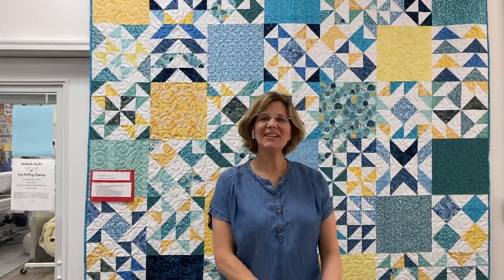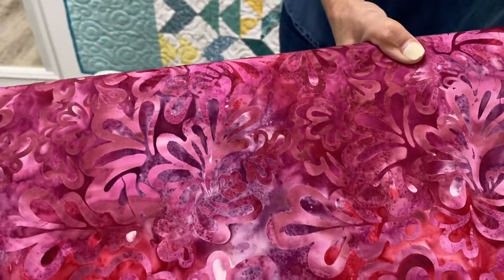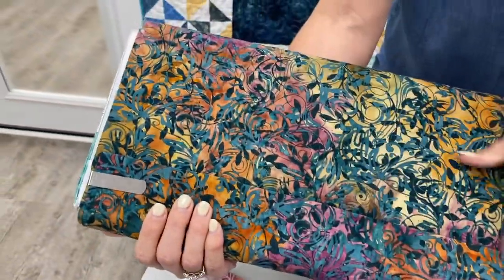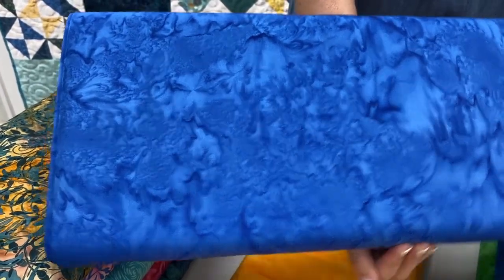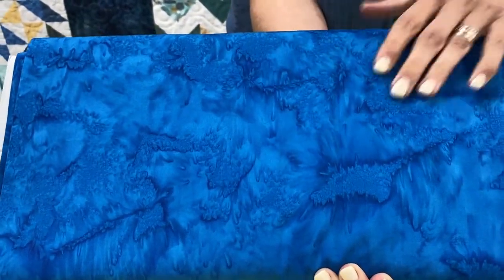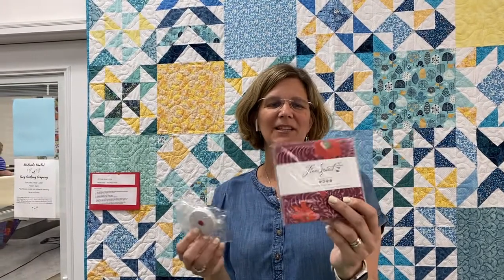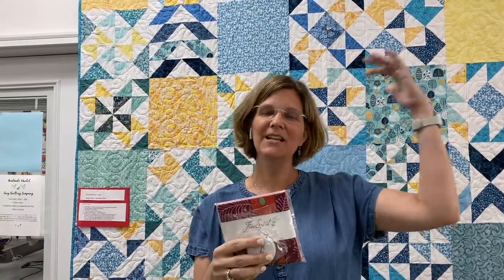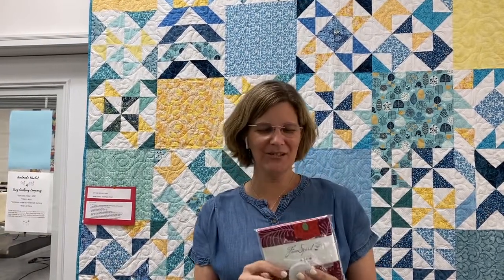Cary Quilting Company, 4/19/21: New Batiks are here!